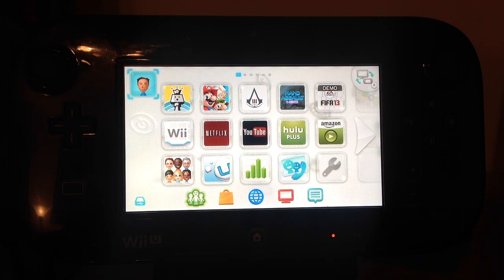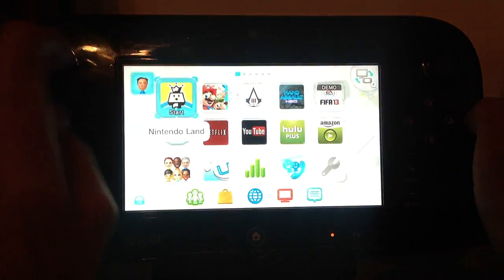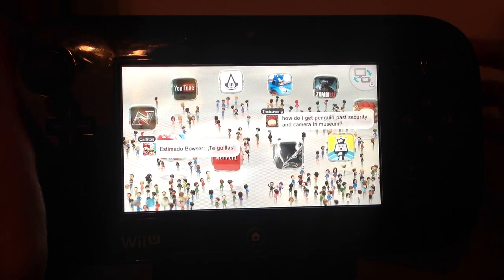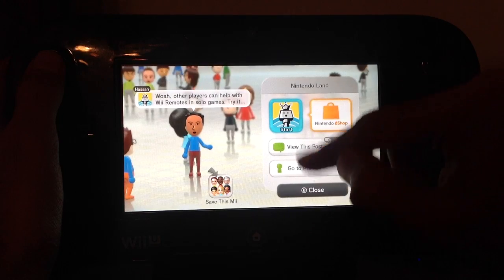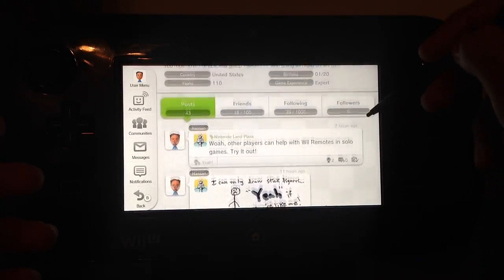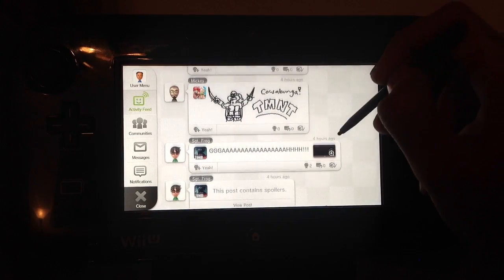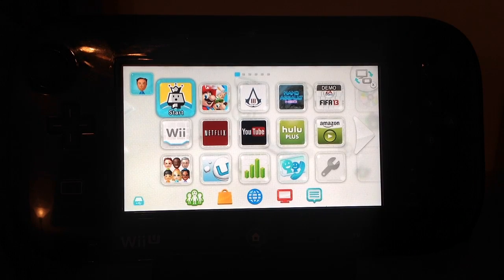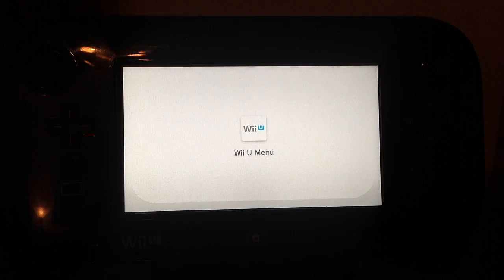Wii U OS/Miiverse Overview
I take you through the basics of the Wii U OS like the WaraWara Plaza and Miiverse. If there is anything specific about Wii U that you want to see, let me know and I'll record a video for you.